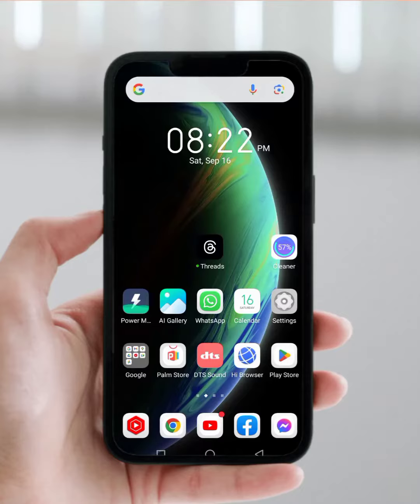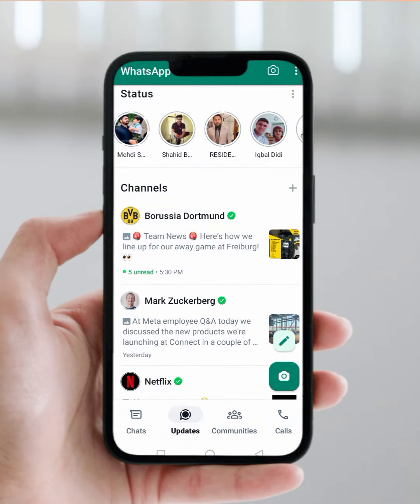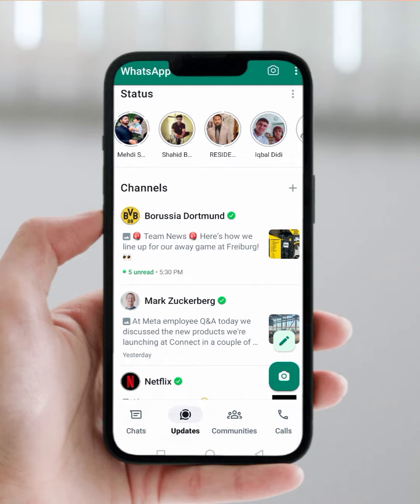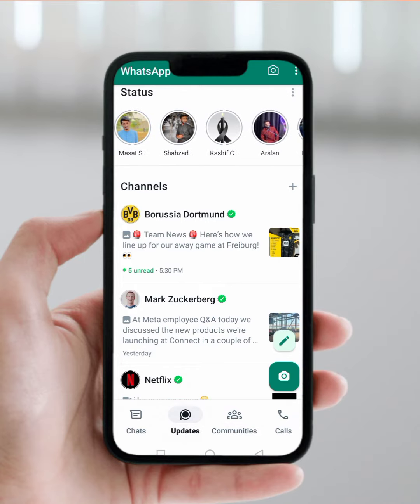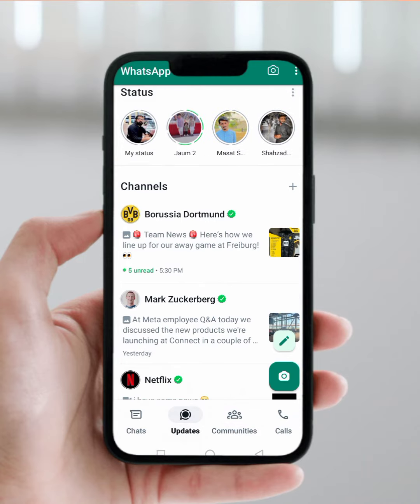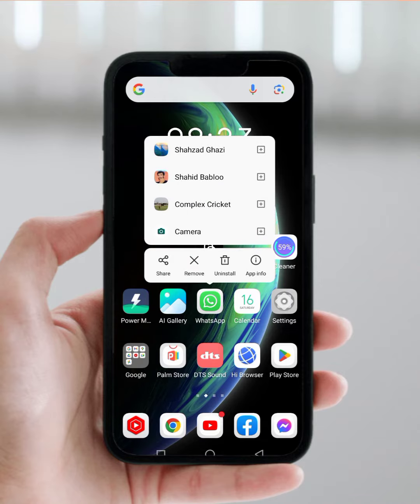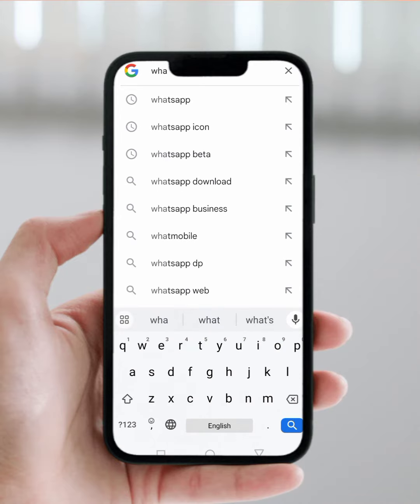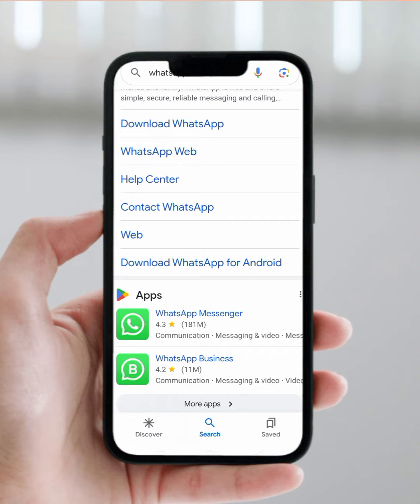WhatsApp Status Option Not Showing || How to Recover WhatsApp Status Option || 2023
Hi Everyone Well Come to My Channel. In this video I gonna Show you " WhatsApp status option not showing // How to fix whatsapp status not showing  " on Your iPhone and Android Phone .